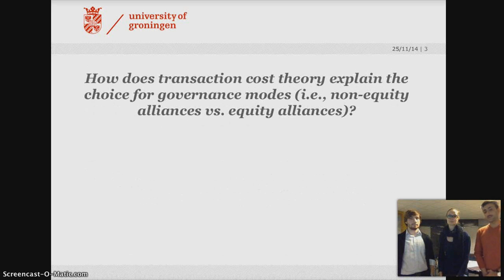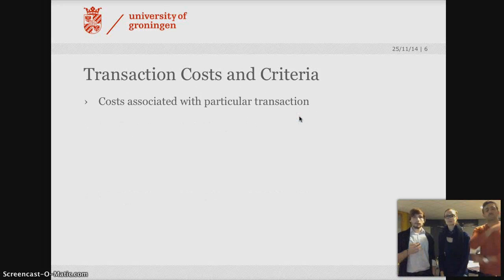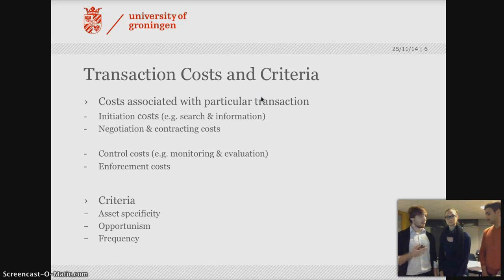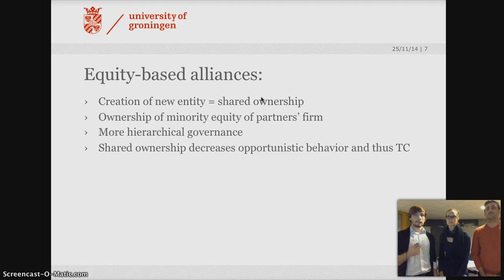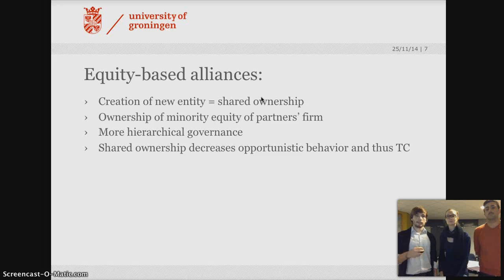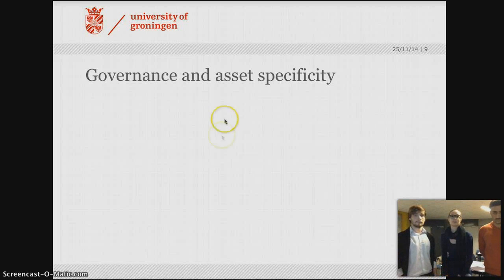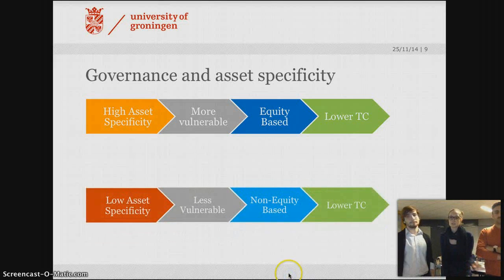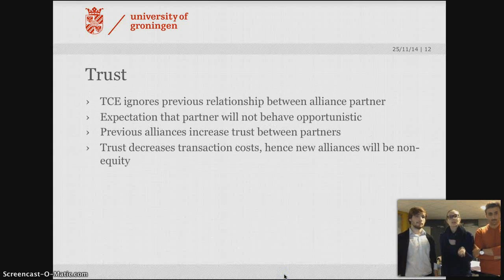Transaction cost and the choice of governance mode - University of Groningen